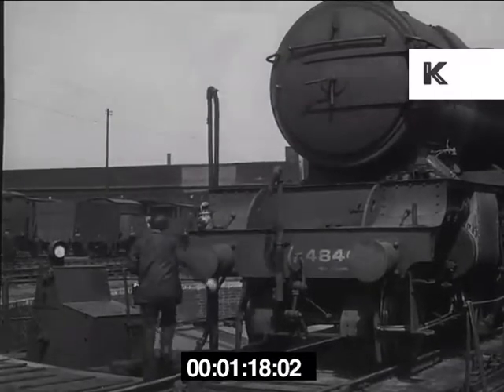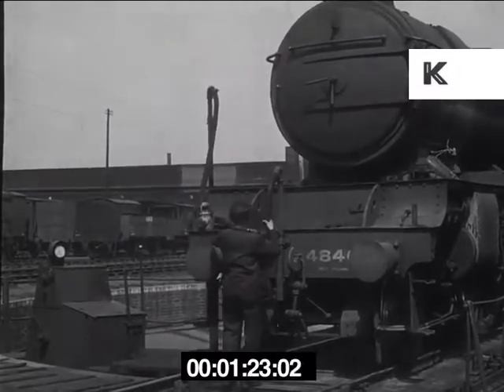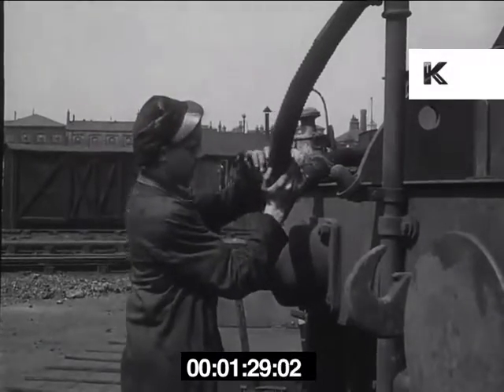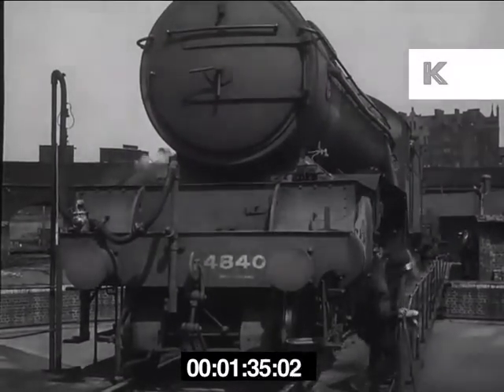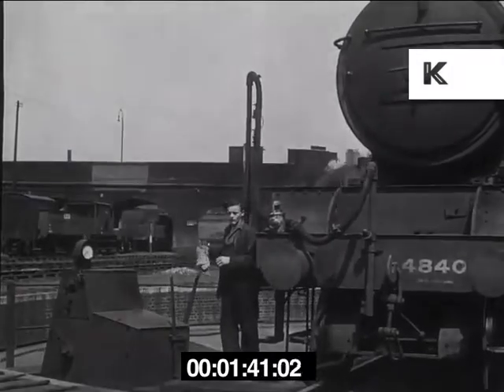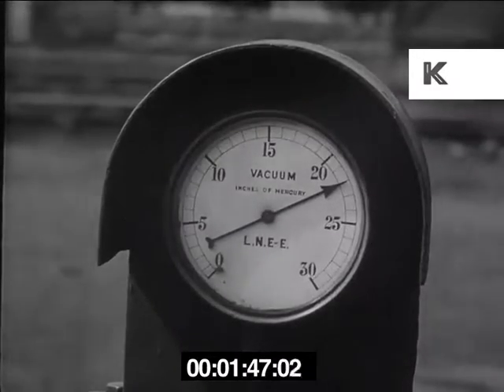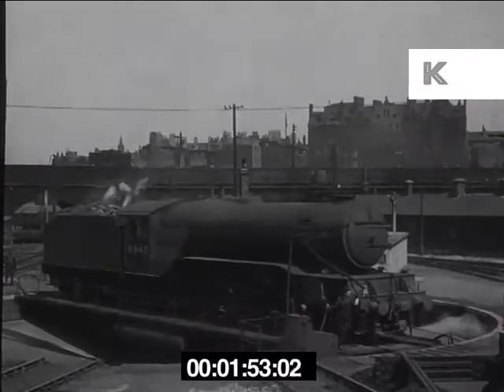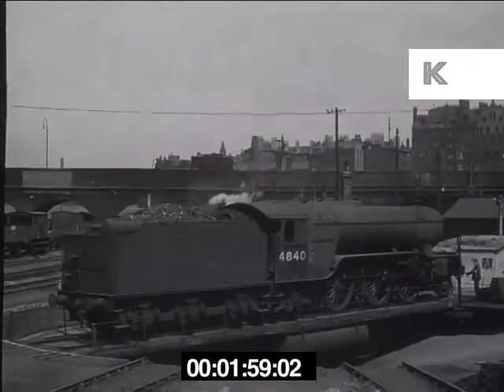1946 King's Cross Station, Post War London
From the Kinolibrary Archive Film collections. To order the clip clean and high res or to find out more Clip ref BPA3.1

1946 King's Cross Station, Post War London